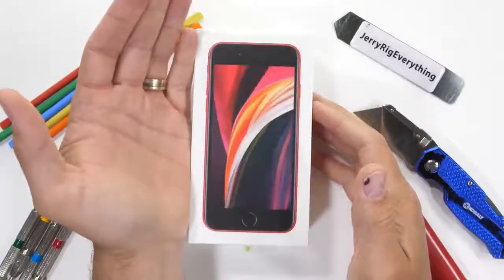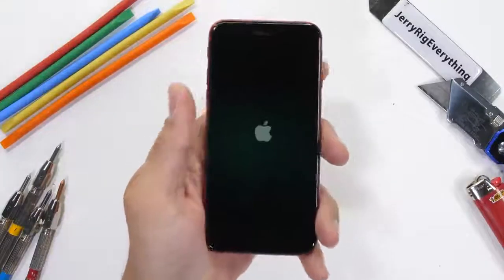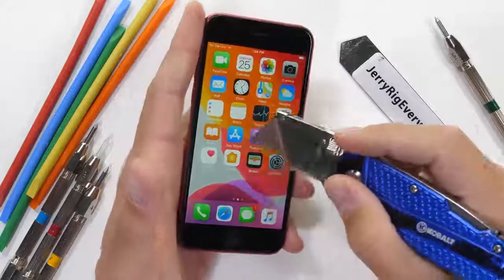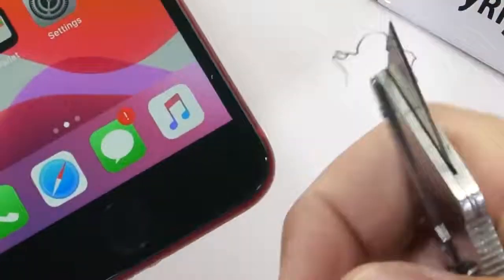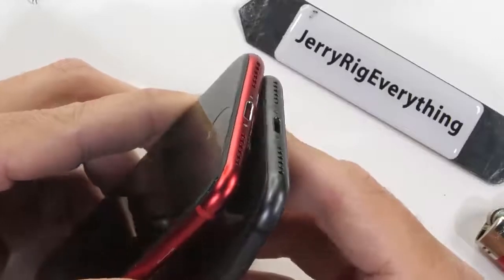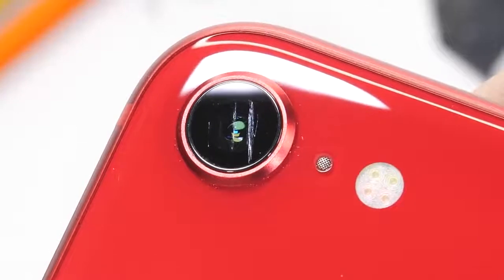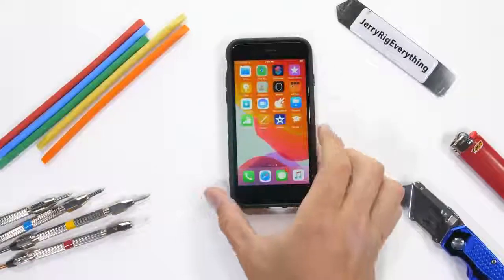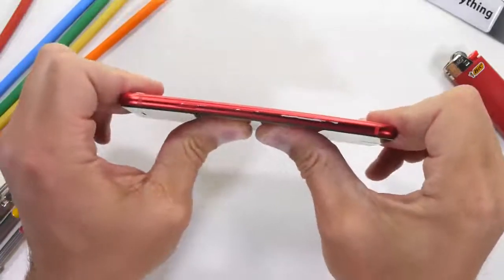iPhone SE (2020) Unboxing &amp; 50ft Drop Test! (Video)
We hope to bring similar videos in the future

ijustine, apple, iPhone se, unboxing, review, first look, first impressions,